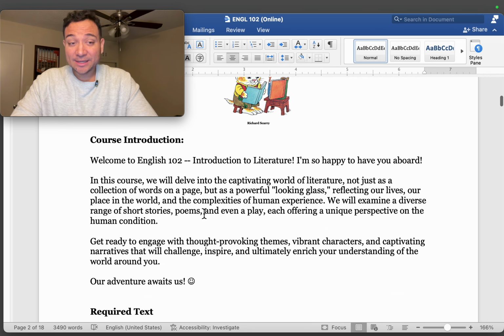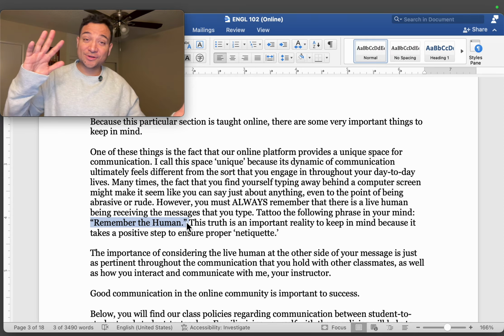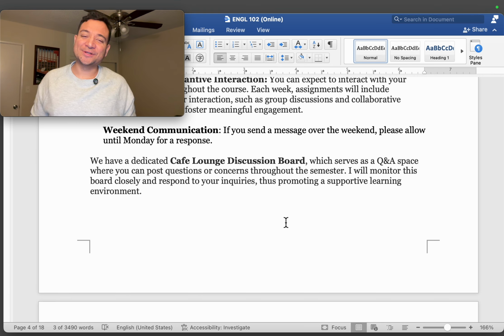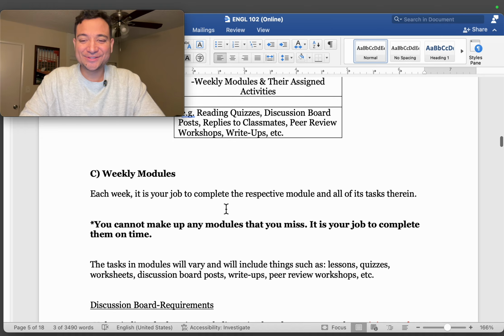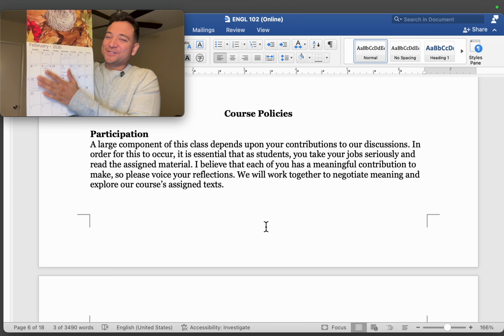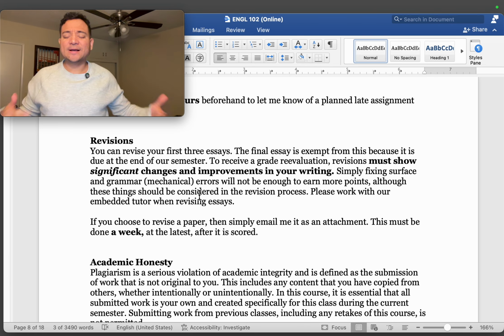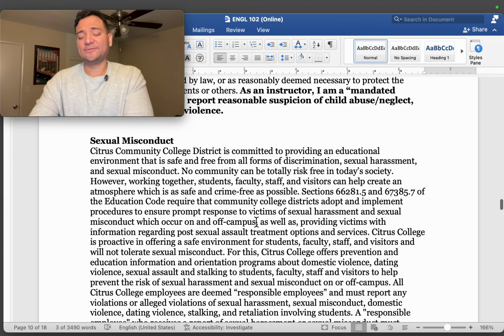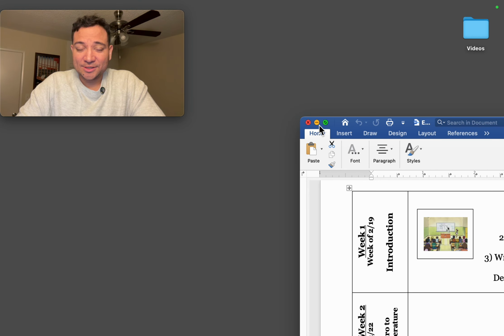Syllabus & Canvas Intro